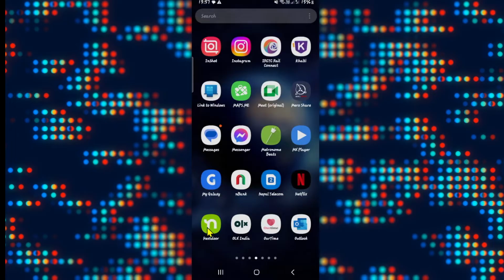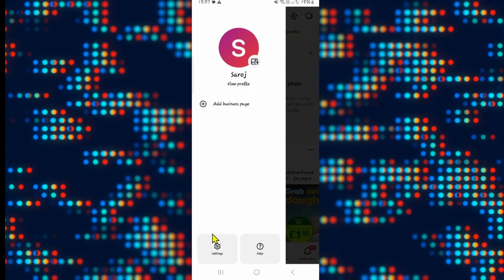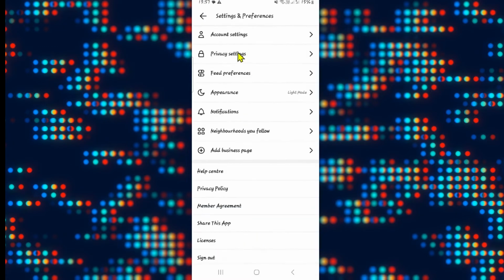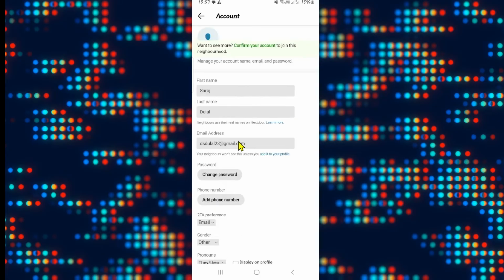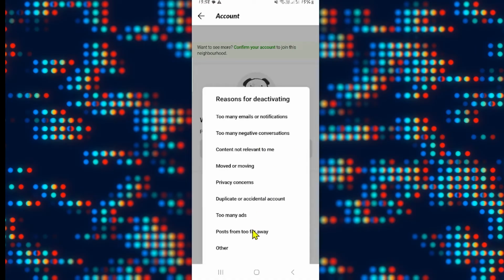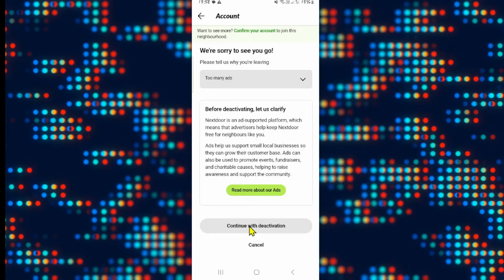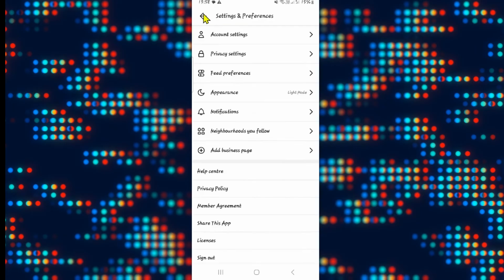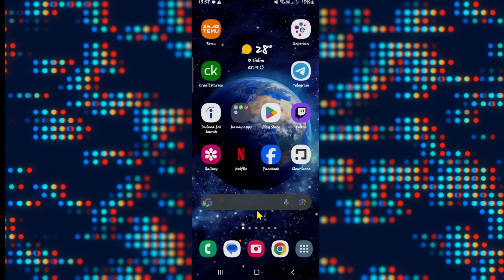How to Delete your Account on Nextdoor? Remove your Nextdoor Account on Android 2024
Are you looking to bid farewell to Nextdoor and delete your account? Whether you've found a better platform or simply wish to take a break from neighborhood chatter, we've got you covered. In this tutorial, we'll walk you through the straightforward process of permanently deleting your Nextdoor account.